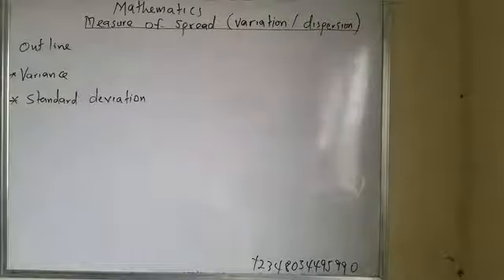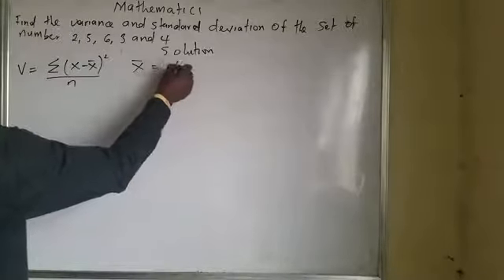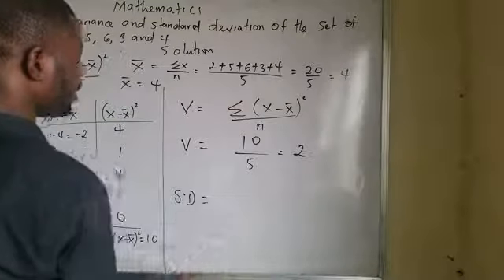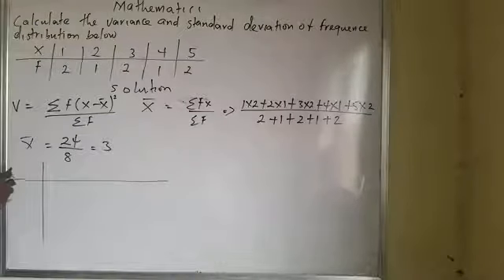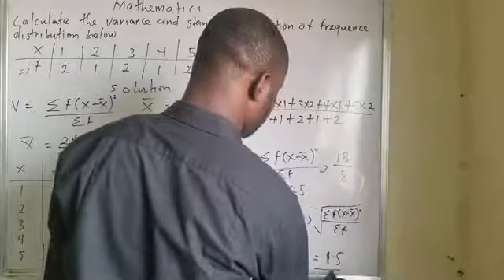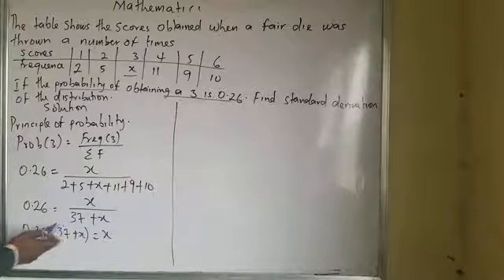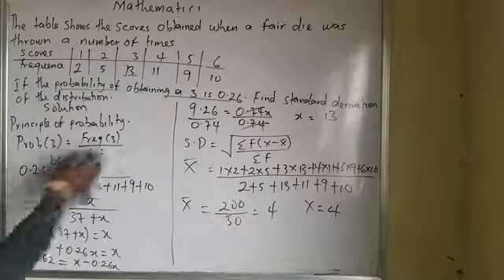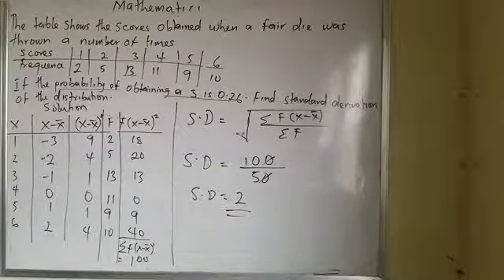Measure of Spread or Dispersion 2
On this video you will understand variance, standard deviation along with examples